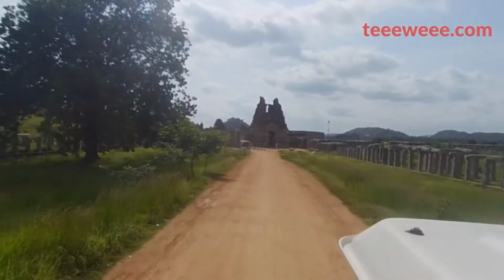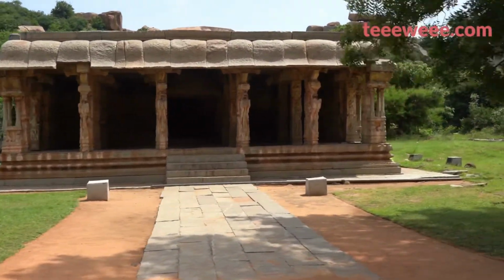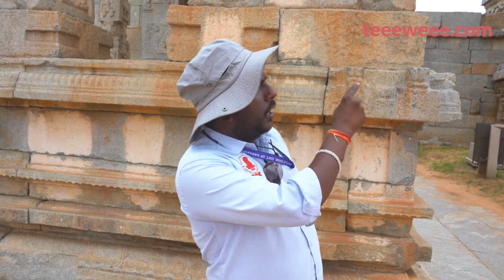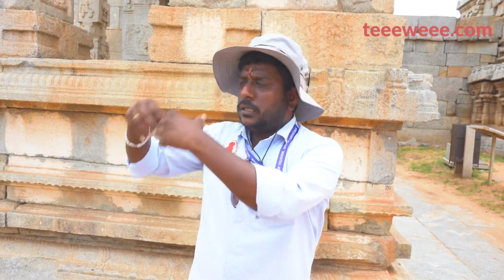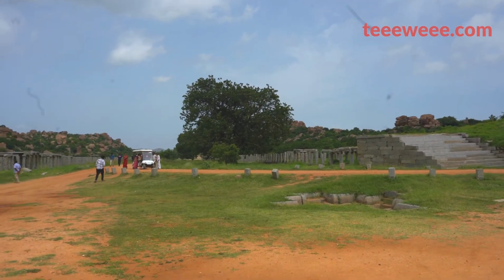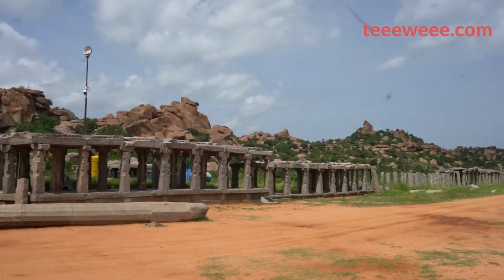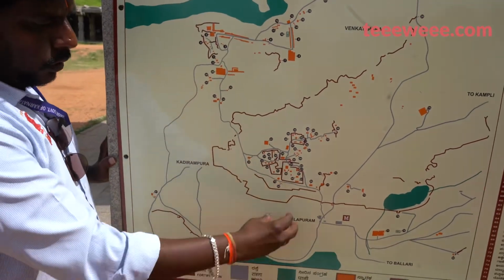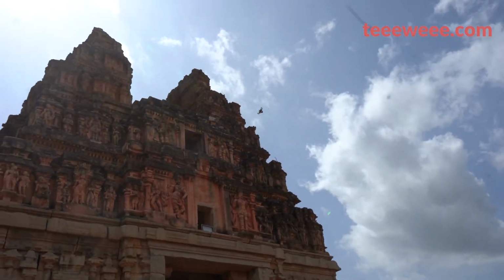Vittala Temple Tour | Vittala Temple History | Hampi Must See Temples Part #1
Vittala Temple Tour and Vittala Temple History. Hampi Must See Temples - This is one of the must see temples in hampi on your next